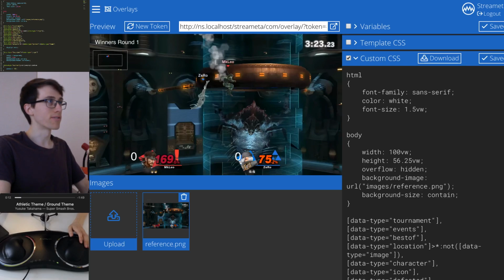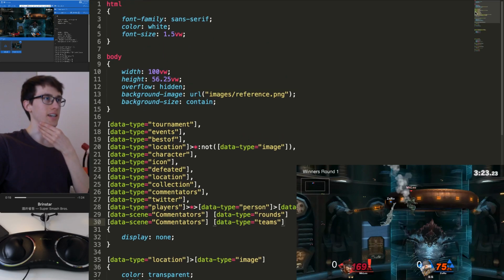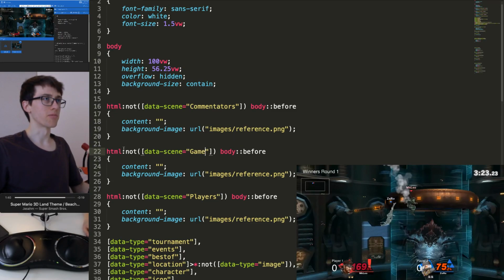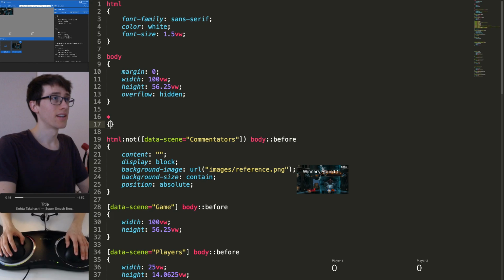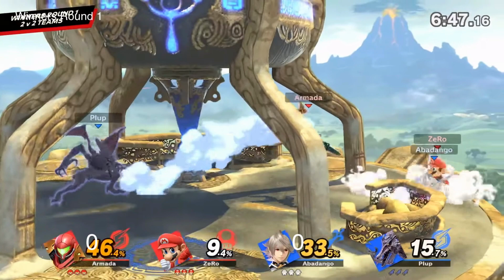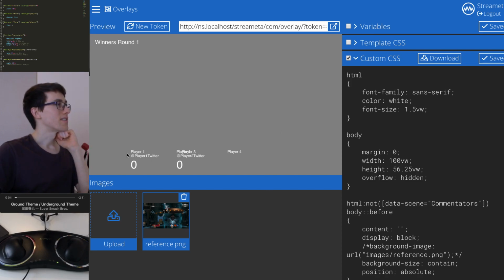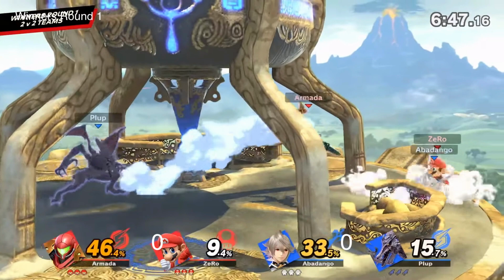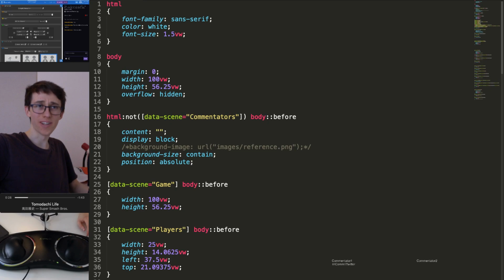Making a Smash Bros. Ultimate Overlay - Part 2: Scenes & Events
Adding extra scenes for players and commentators, as well as handling the doubles event.

Streameta is a controller for overlays, VODs and data on competitive gaming streams. Streameta is currently in beta.